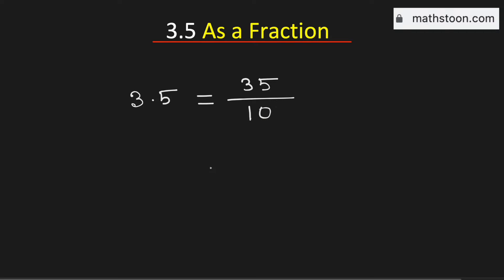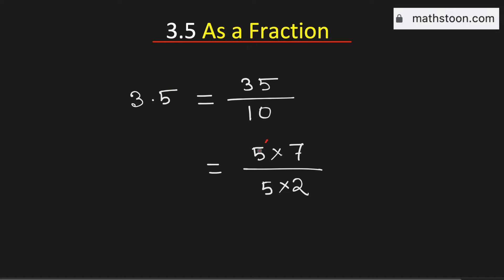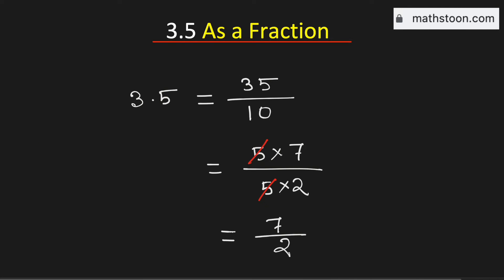3.5 as a fraction (simplest form) | Decimal to fraction conversion